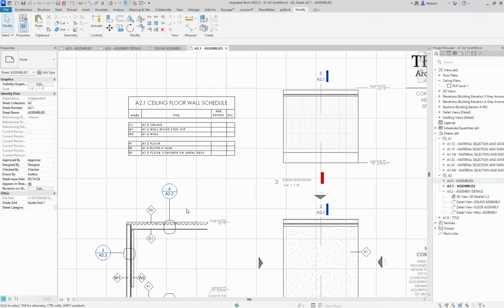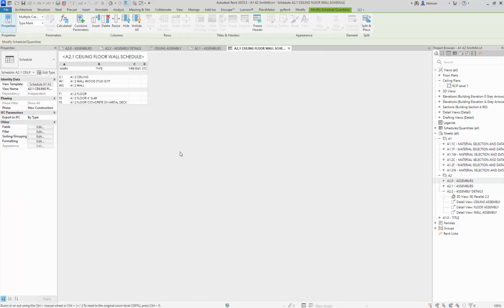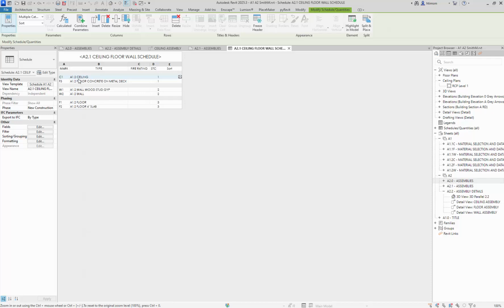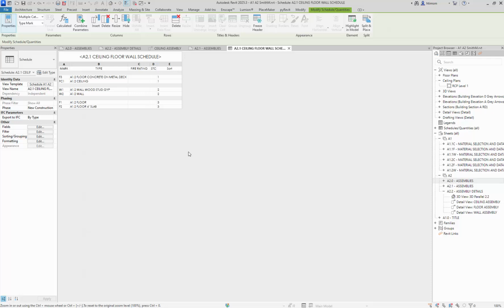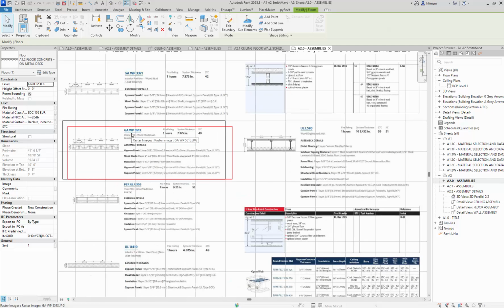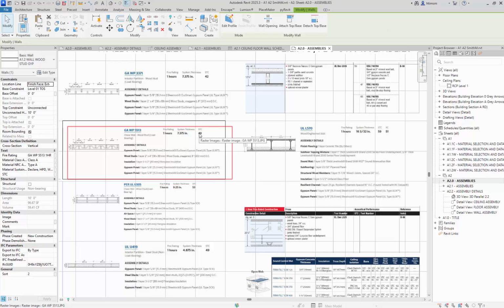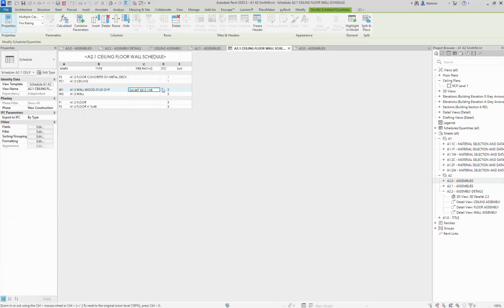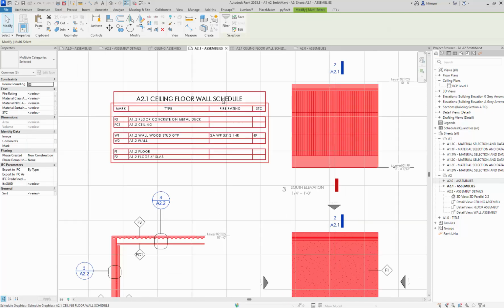10 CII A2.1 Assemblies Schedule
Update the Revit Wall Type Schedule